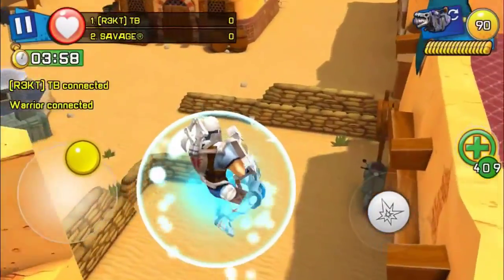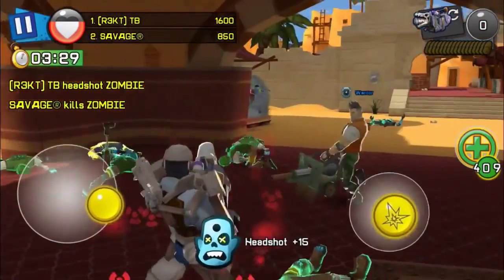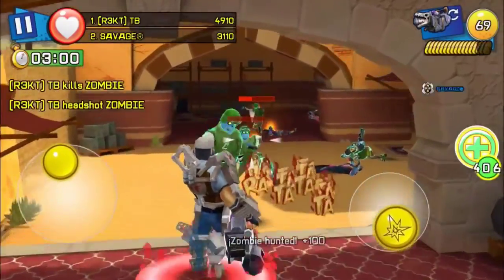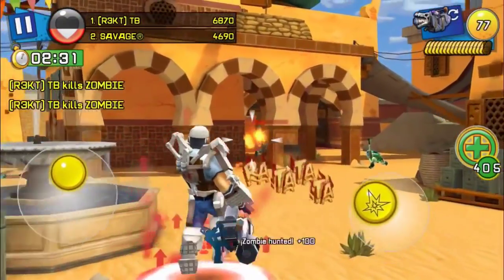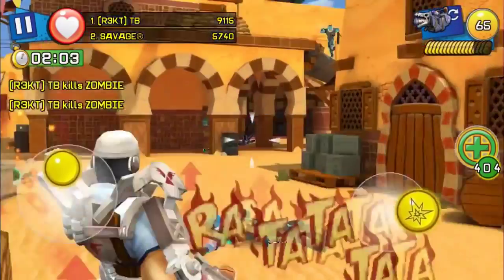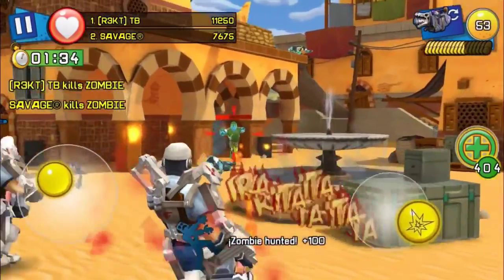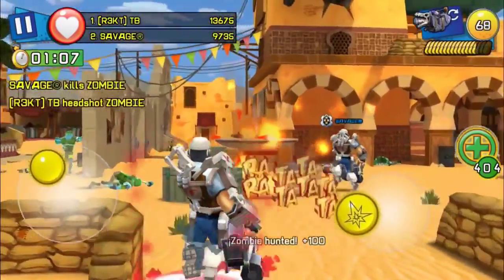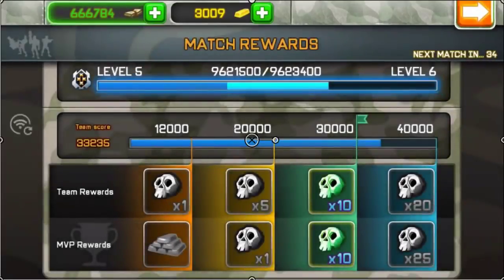HOW TO GET ZOMBIENITES FAST RESPAWNABLES | BEST WAY TO GET ZOMBIENITES